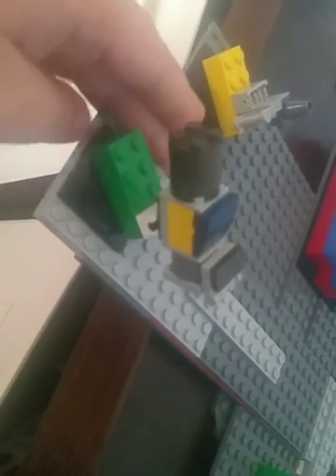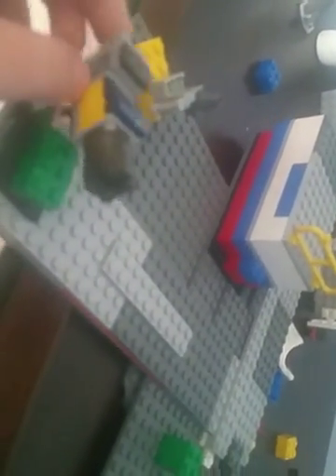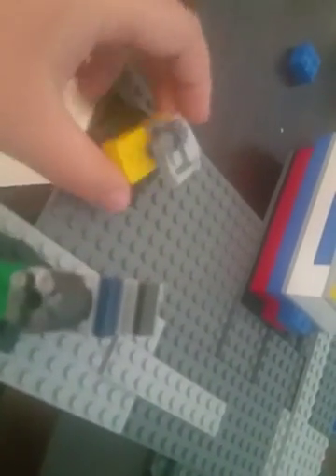April 3, 2018